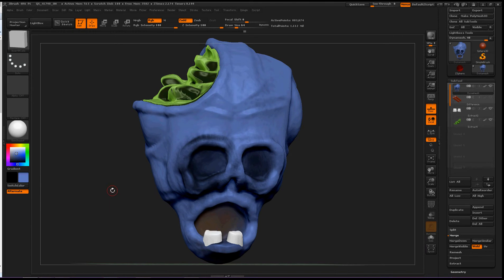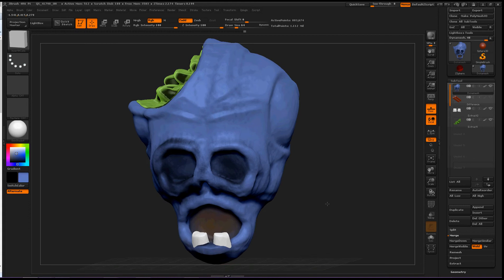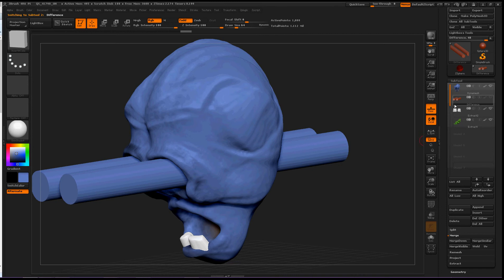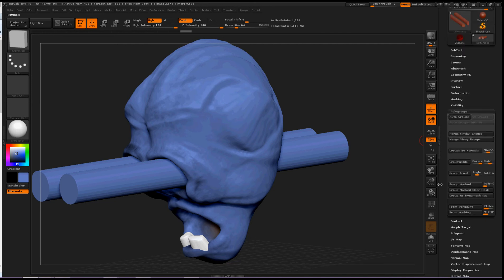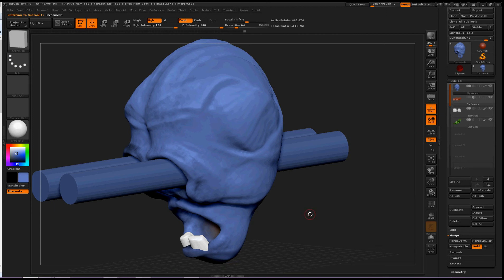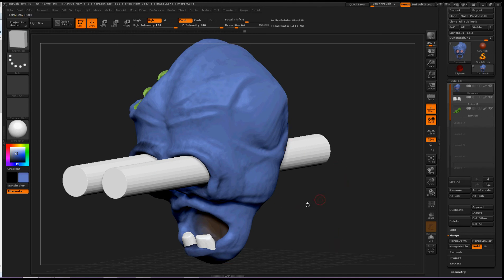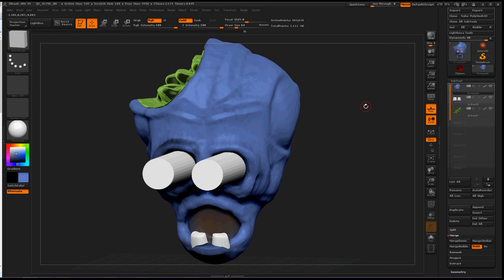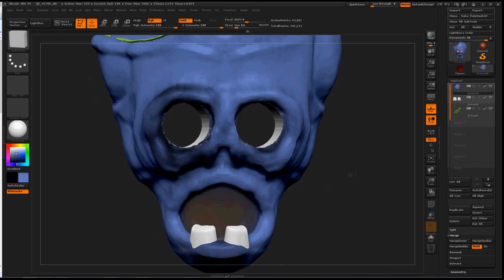Zbrush4R6 Merging SubTools As Dynamesh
Zbrush4R6 is equipped with many new tools to help artists get the most out of what they are working on.  Watching this video teaches you another way of cutting out Dynamesh objects while merging them at the same time.